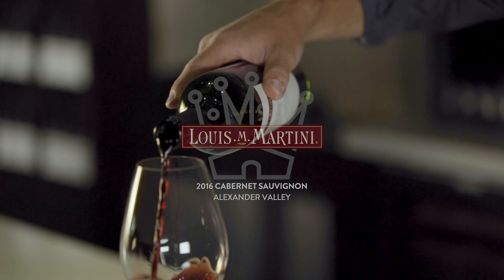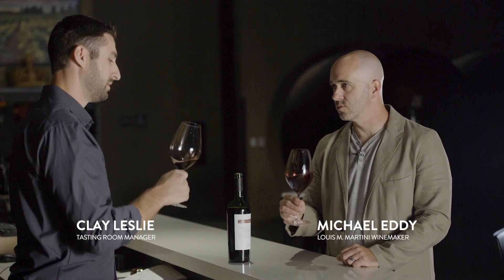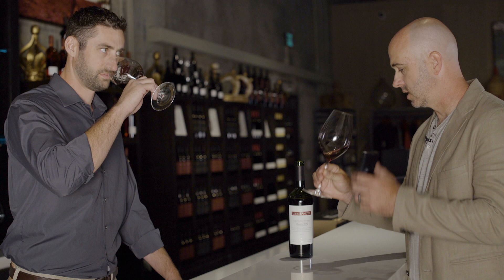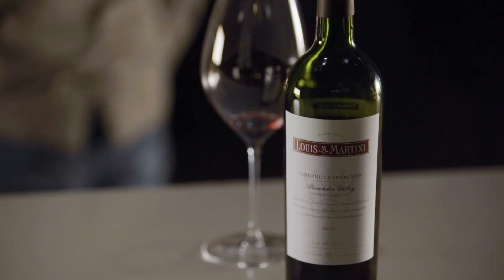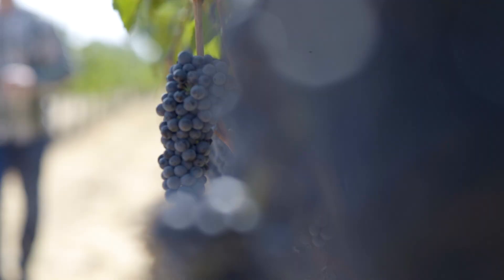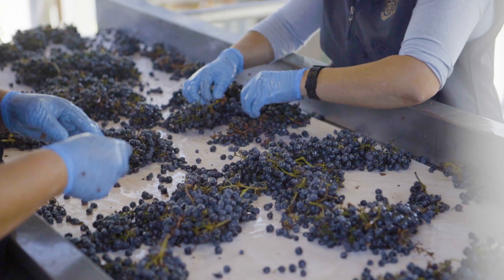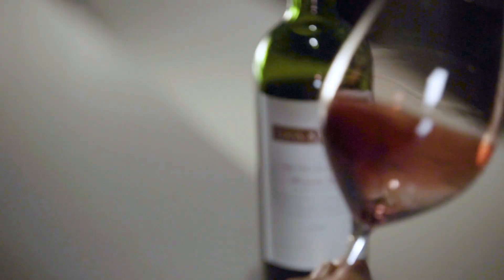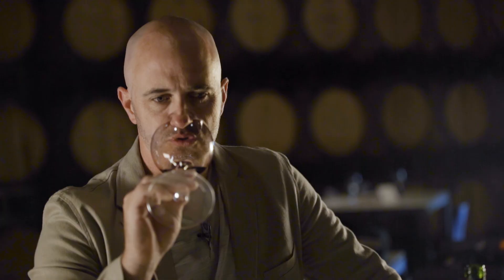Louis M Martini - 2016 Alexander Valley Cabernet Sauvignon